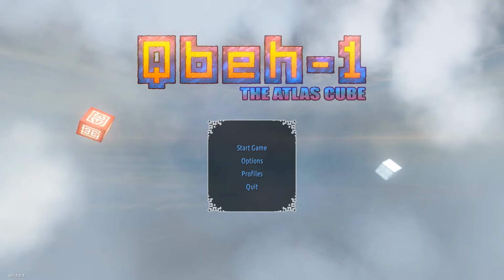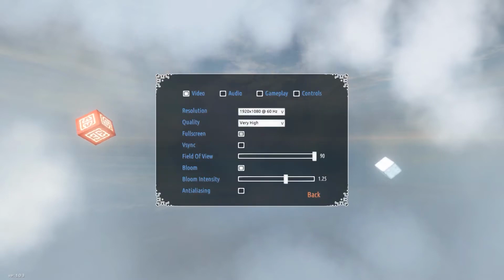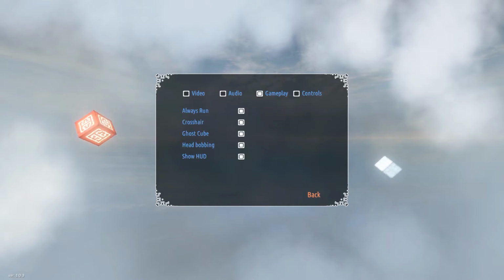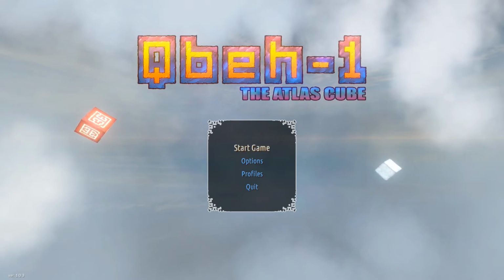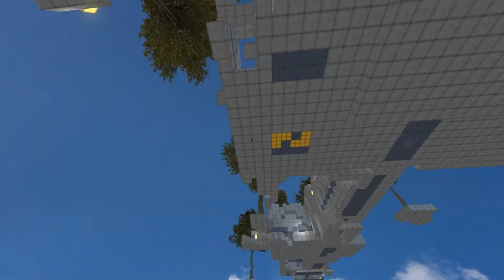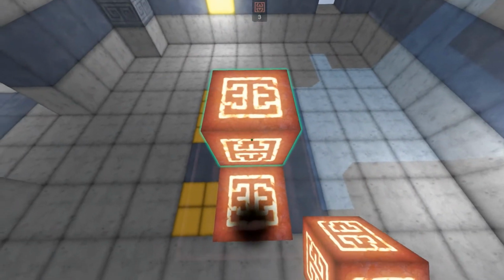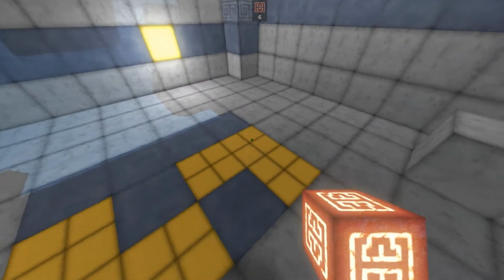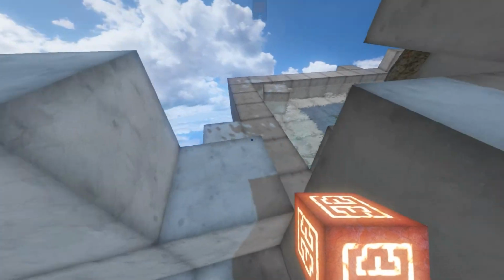[Let's Play] Qbeh-1: The Atlas Cube - Episode 1 "Introductory Hype"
Get excited about this game! Lots of improvements, lots of mechanic changes.

Skip to the Options: 4:46
Skip to the gameplay: 9:44

It does seem like I'll be able to make these 1080p, however with the talk of 60fps on youtube I'm not sure how I'll make this. I'll talk more about this in a later episode.

Support Liquid Flower Games and Digital Tribe Games
at their websites: